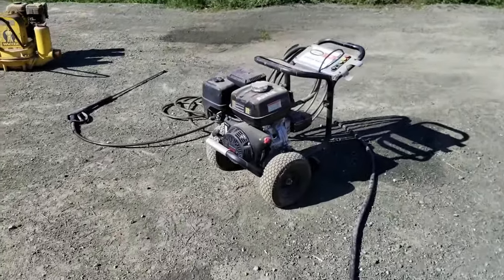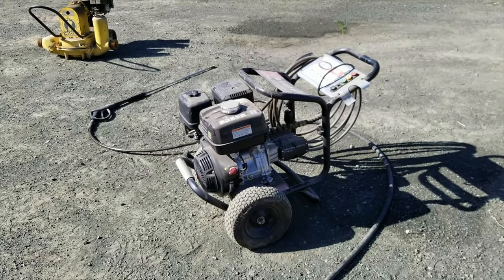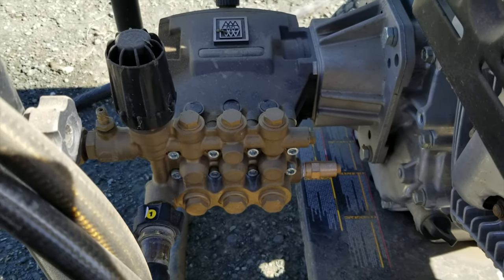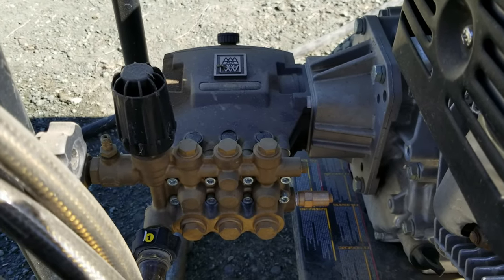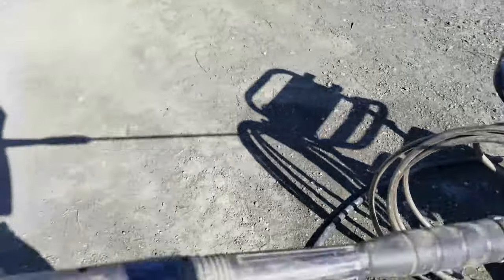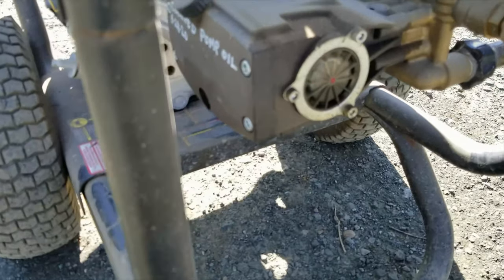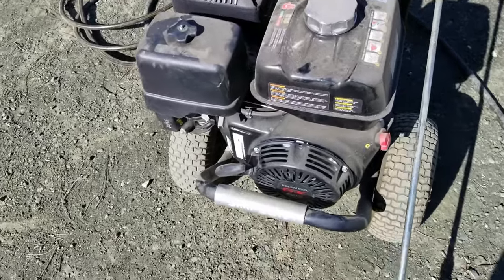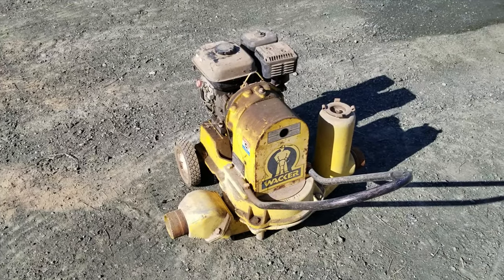Simpson PS4240 Commercial Pressure Washer - 2 Year Review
The question is.. Is this the best Commercial Pressure Washer for the money on Amazon? Well, let's get into that. I'll let you be the judge.

I got this pressure washer off Amazon about 2 years ago. What do I think about it now? Well, at $985 shipped, its tough to beat.